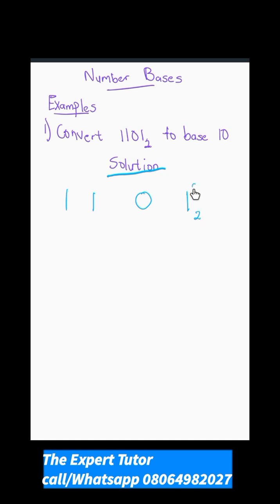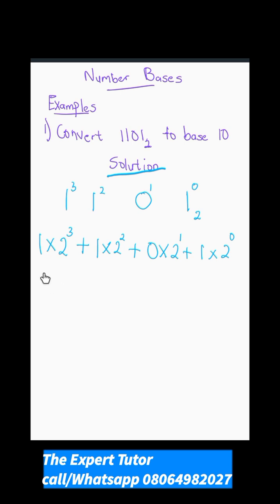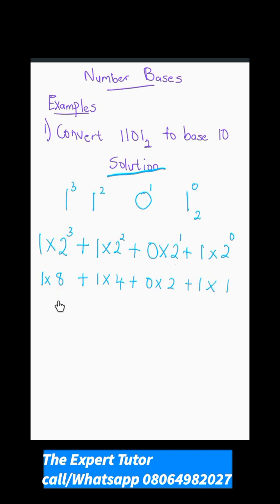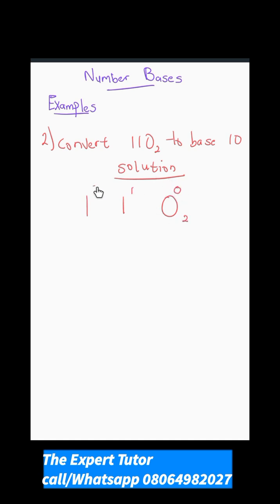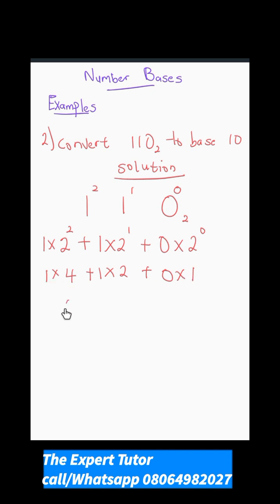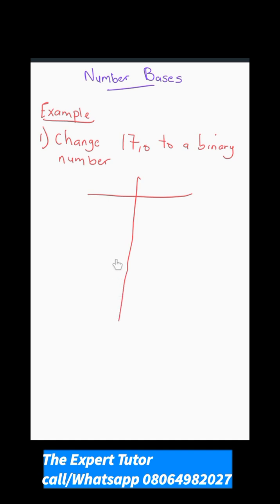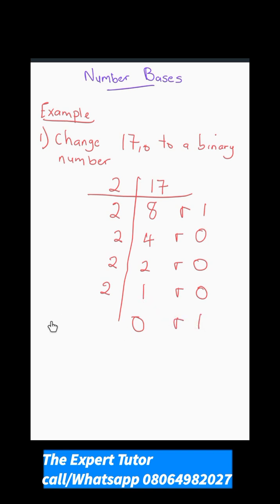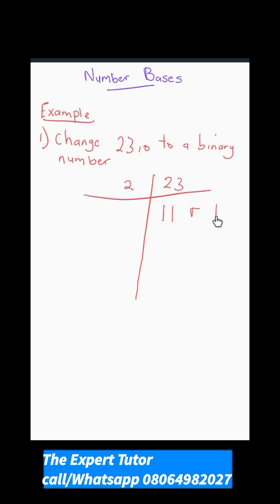HOW TO CALCULATE BINARY IN NUMBER BASE SYSTEM 2023